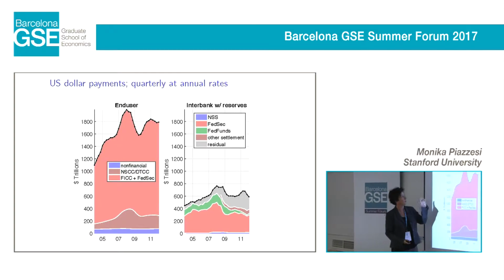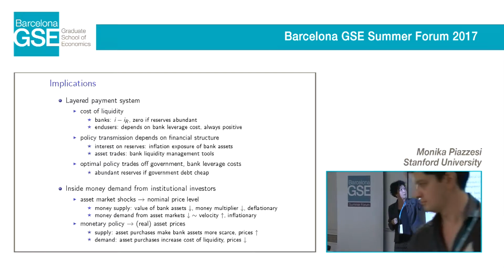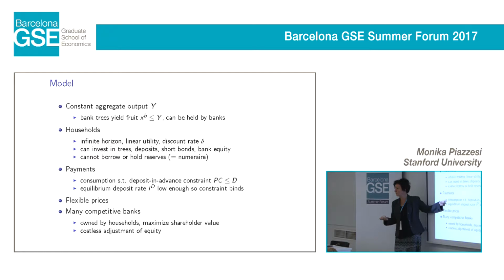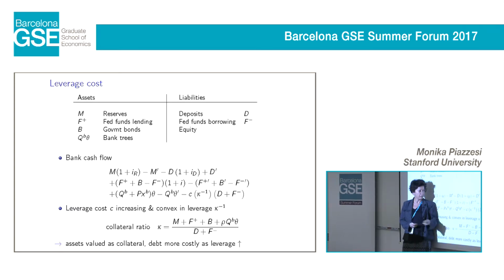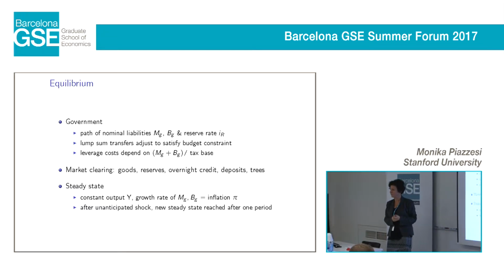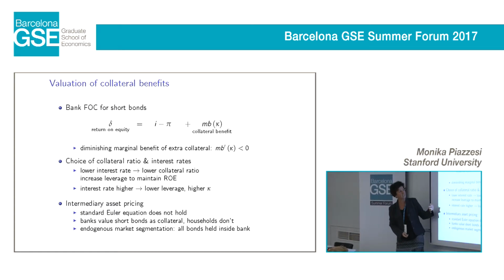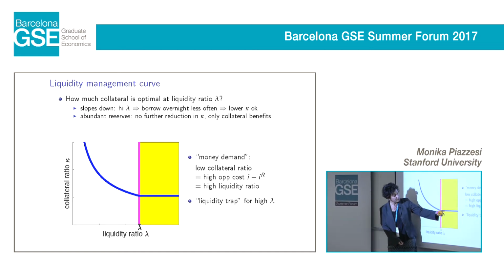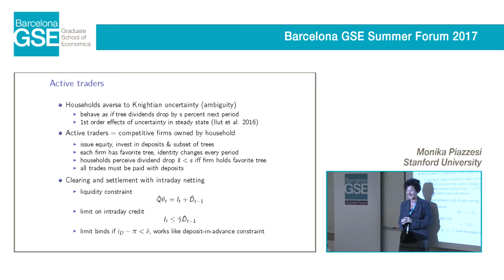Monika Piazzesi (Stanford University) - Barcelona GSE Summer Forum 2017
"Monetary Policy and Bank Risk Taking"
Workshop on Asset Prices, Finance and Macroeconomics, BGSE Summer Forum